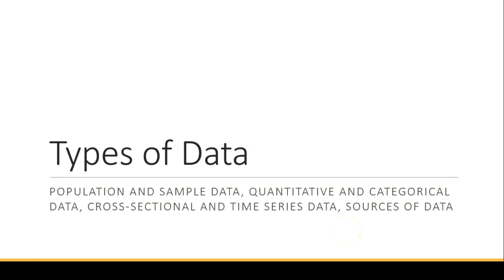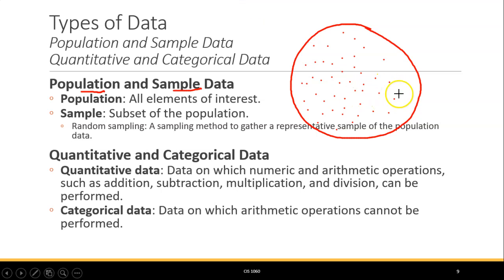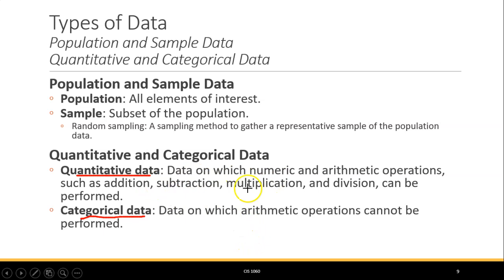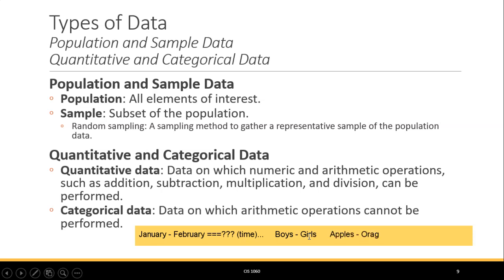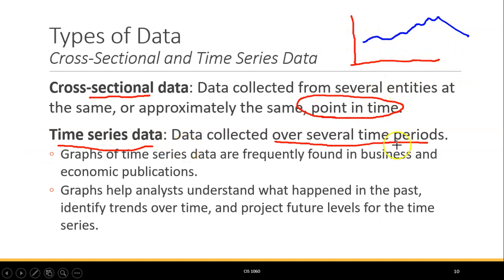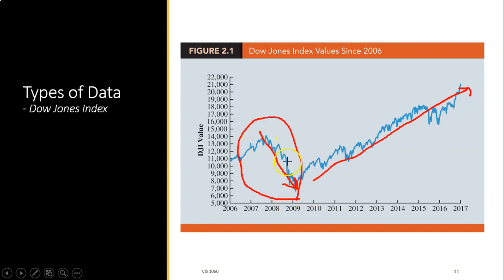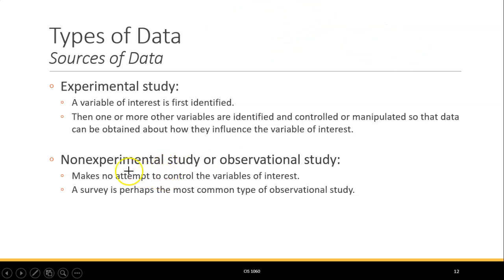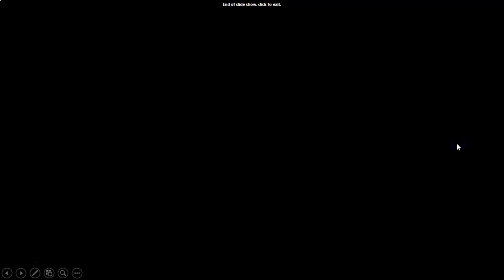04b: Descriptive Statistics